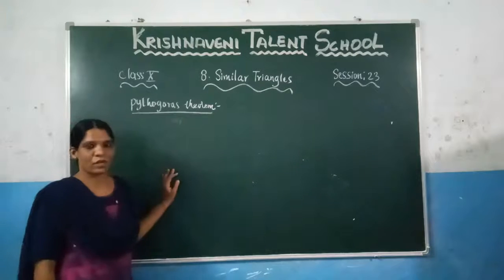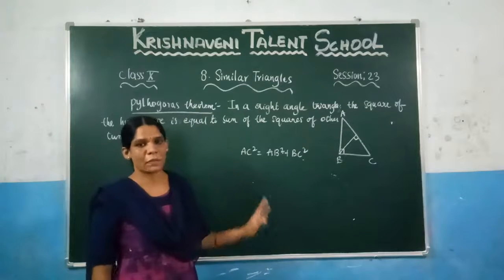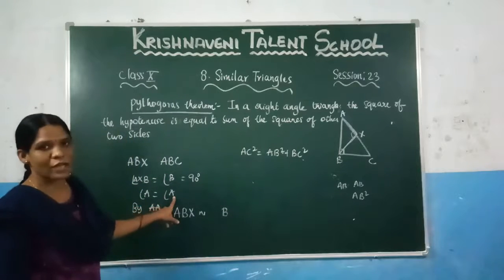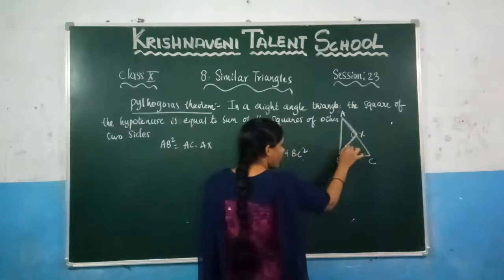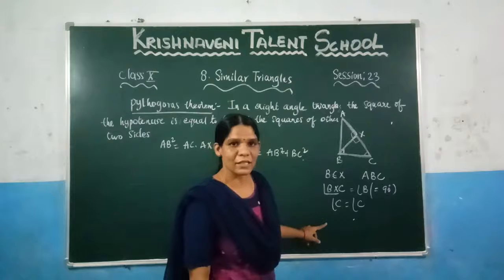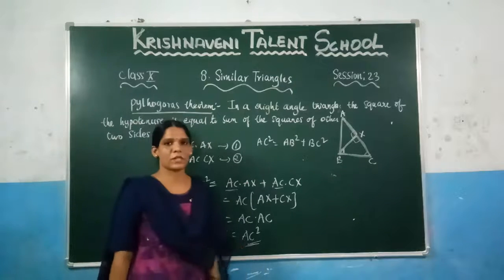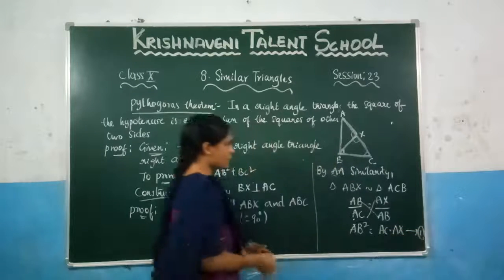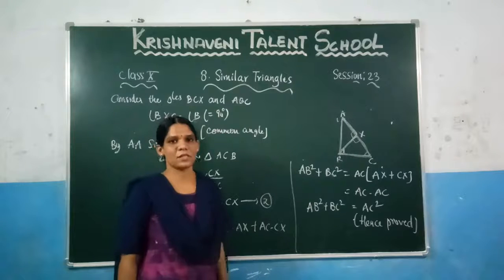X class similar triangles session 23 chapter 8